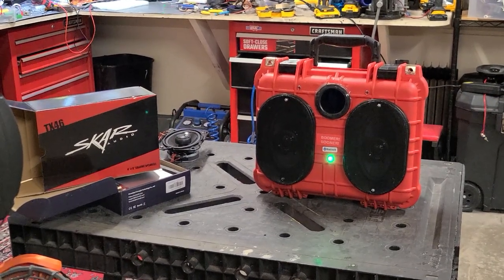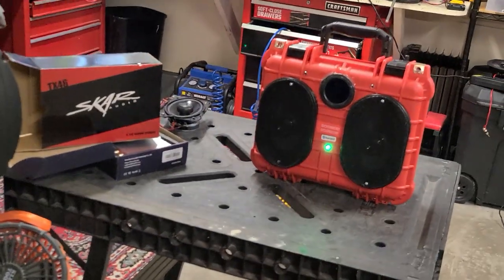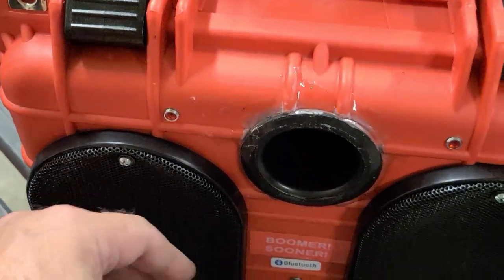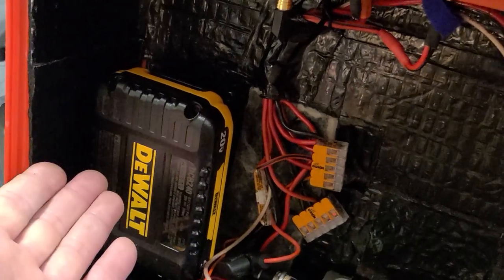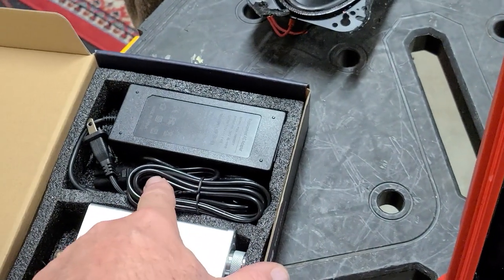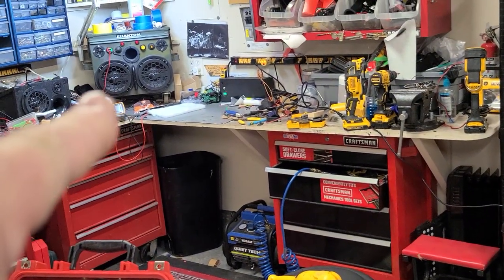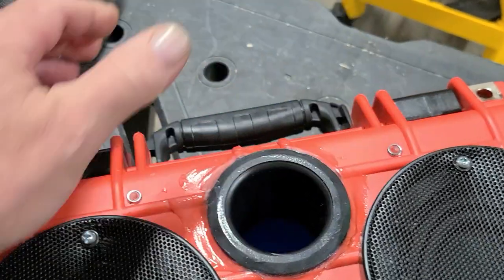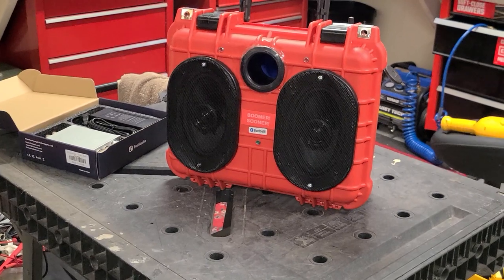Updated! Dewalt battery powered mini boombox -- new Skar Audio TX46 coaxials/30-Ohm resistors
So many car coaxials have "hot" and crappy sounding tweeters. That is the problem with these Skar Audio 4x6" coaxials. Waaaay too overpowering...not balanced with the woofer. So, thankfully, they came with enough tweeter wire length to splice the positive tweeter wire and install a 50w, 30-Ohm resistor to knock down the power going to the tweeters. It worked. The coaxials now sound balanced. However, it is STILL a crap tweeter (not silk dome). They are still mildly chirpy at times...whoosh-whoosy with some musical passages.

I had NVX 4x6" coaxials in there before...excellent silk dome tweeter that was balanced properly with the woofer. Splendid sounding! However, the woofer gave up too fast. So, even at lower volumes, it got muddy sounding...needed more bass

Skar Audio makes great budget friendly subwoofers...and it shows with these small 4x6s. Excellent bass for a small speaker, but the tweeter is pure junk. Knocking it down helped tremendously...but, it still has a little harshness at some frequencies. Not bad, livable for most music.

Chris DIYer Amazon Store: